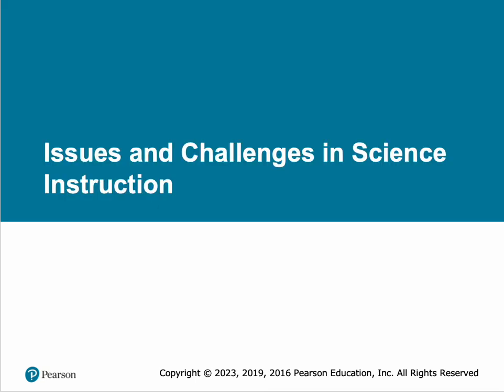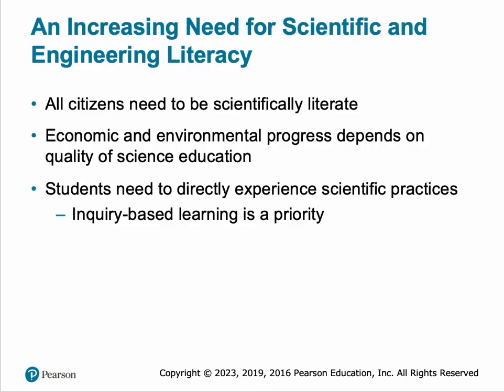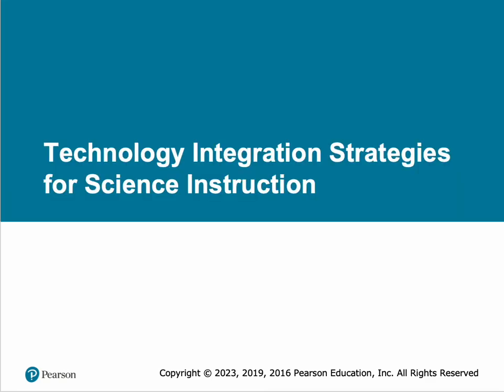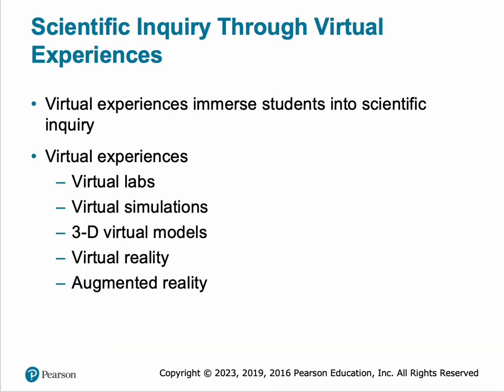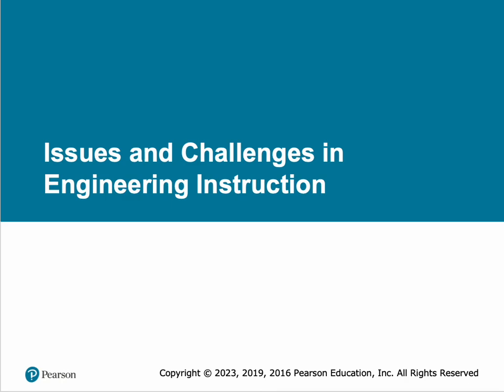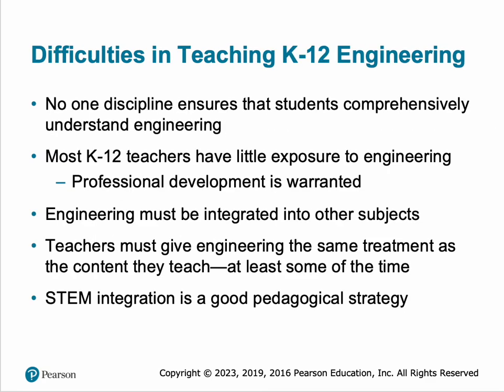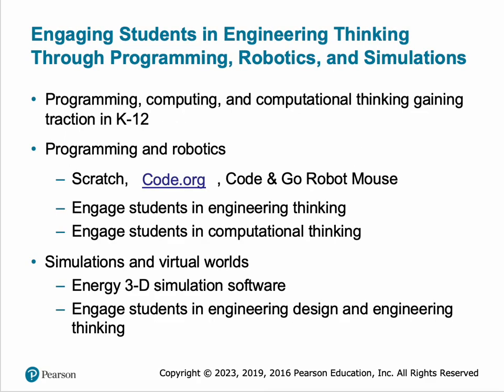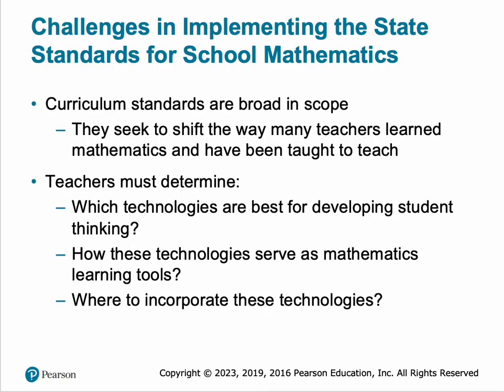Teach for Teachers Chapter 12